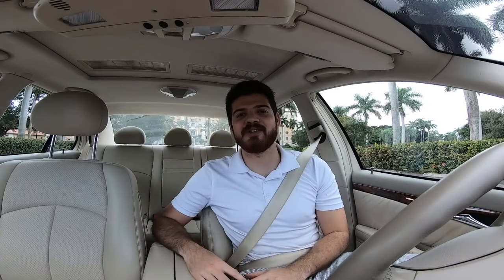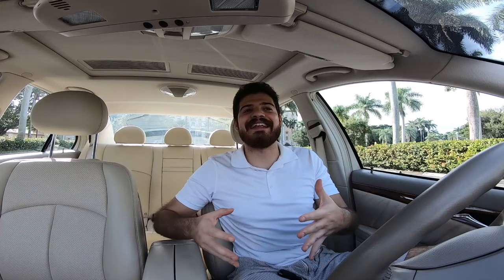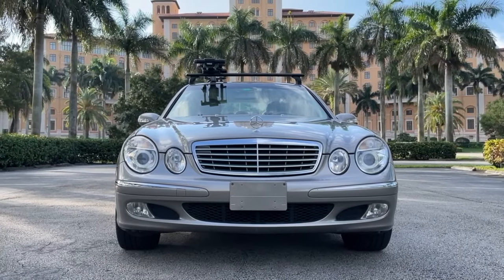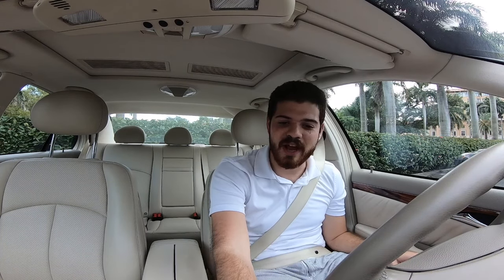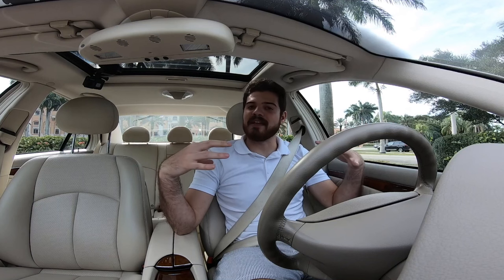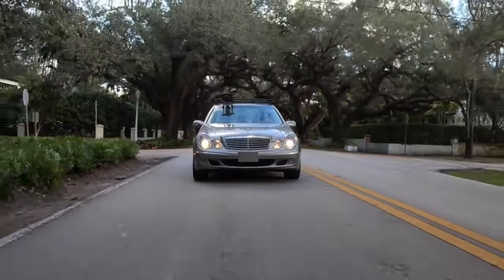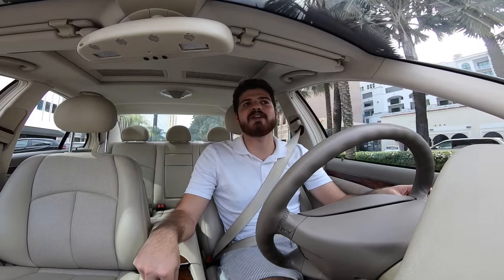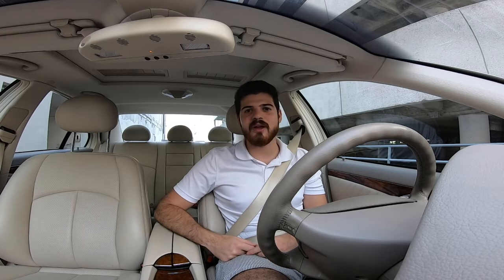2003 Mercedes Benz E320 (W211) Review & Test Drive | Is The E320 a Bargain or Burden?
In this video, I review and test drive a 2003 Mercedes-Benz E320. This is the first model year of the W211 E-Class generation that reigned from 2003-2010. With the COVID-19 virus causing supply chain disruptions on a global scale, the prices of used cars has significantly increased. In that increase are the usual suspect in the dependable daily driver category like Toyota, Honda, etc. Today, we review the aspects, as well as the pros and cons and answer if the E320 is worth considering as a daily driver car.

PRODUCTS IN VIDEO LINKS:
1) Weather Tech Floor Mats:
2) Thule Bike Rack

TIMESTAMPS:
1) 2:11 Performance Details
2) 3:52 Exterior Details
3) 6:45 Interior Details
4) 12:44 Driving Portion Begins
6) 17:43 Common Problems